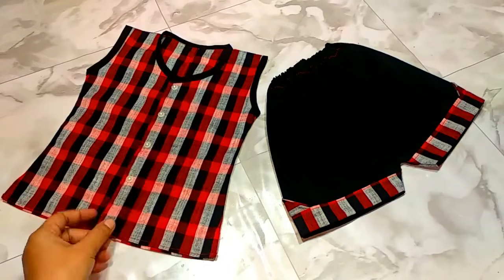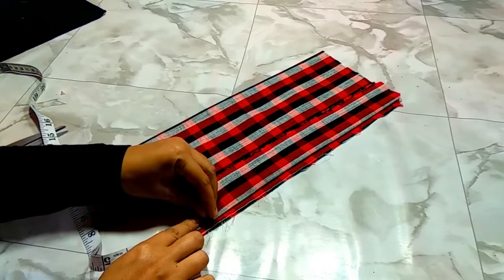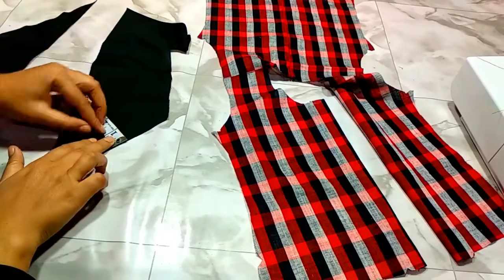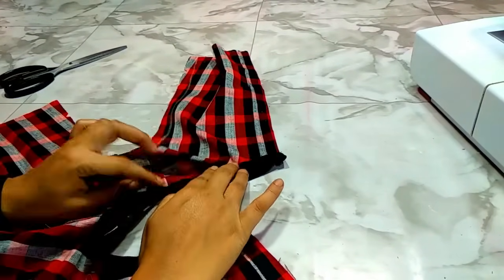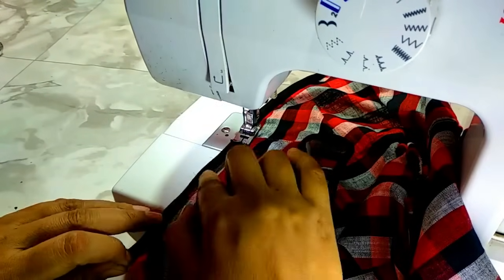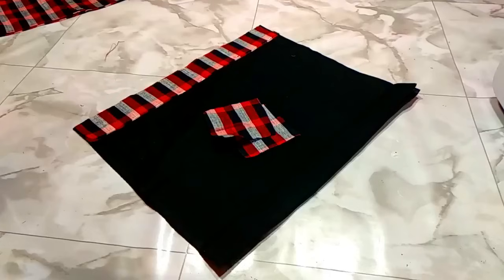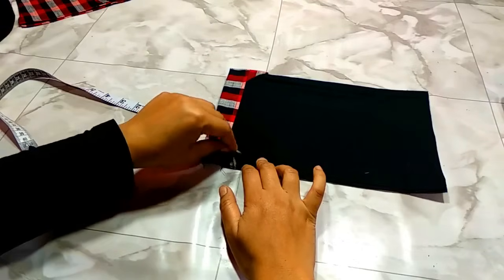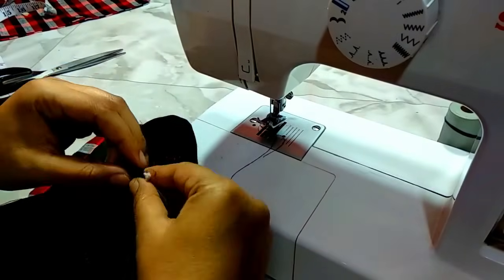ছেলে বেবিদের ফতুয়া ও প্যান্ট কাটিং এবং সেলাই। Boy baby dress.Cutting stitching.beautiful fashion de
নতুনরাও তৈরি করতে পারবে। অনেক সহজ ভাবে বুঝিয়ে দিয়েছি।
ছেলে এবং মেয়েদের জন্য ফতুয়া এবং প্যান্ট কাটিং ও সেলাই ফুল ভিডিও।ছেলে বেবিদের ফতুয়া ও প্যান্ট কাটিং এবং সেলাই। Boy baby dress.Cutting stitching.beautiful fashion designs.
 অনেক সহজ ভাবে বুঝিয়ে দিলাম অবশ্যই পুরোপুরি ভিডিওটা দেখে নেবেন।😍
Baby Boy Dress Shirt

[ Chorme /  যেকোনো ব্রাউজার দিয়ে ঢুকতে হবে ]